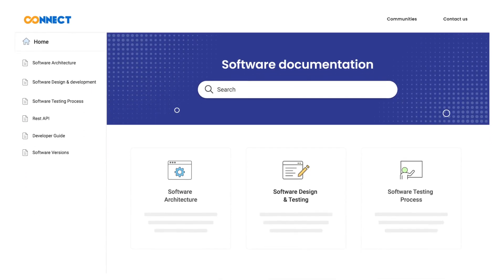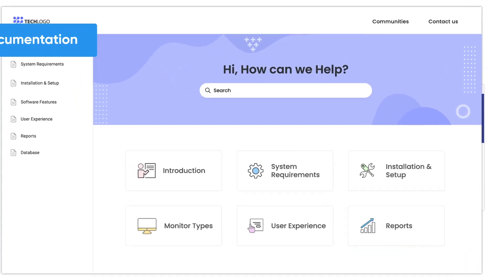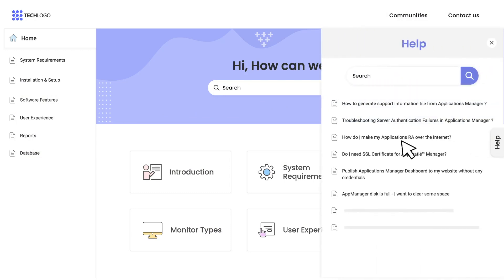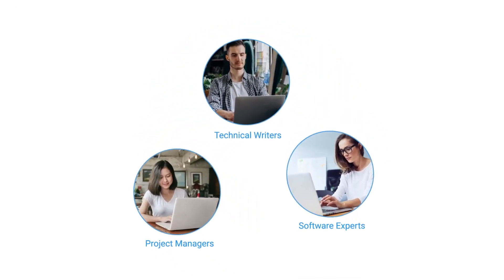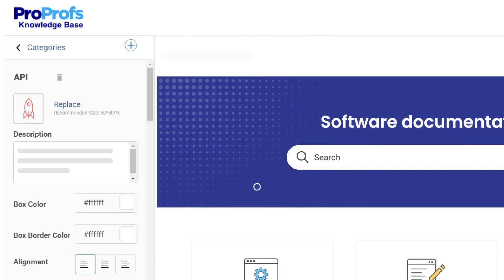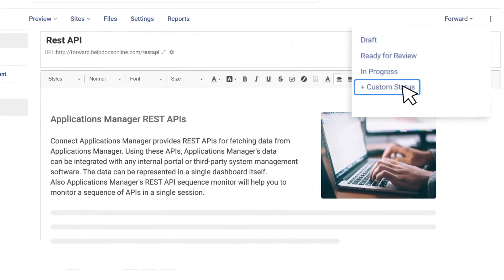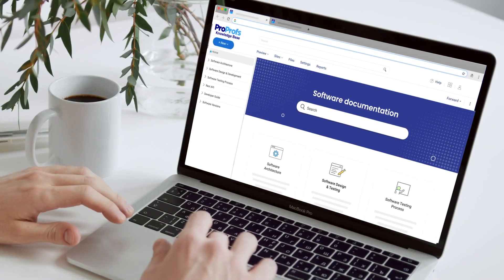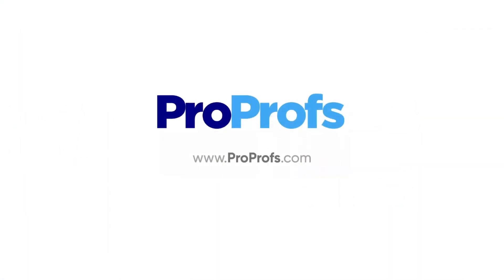What Is Software Documentation: Types, Importance, & Best Practices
Software documentation is a comprehensive, visually-rich platform explaining your product’s features and functionality to help customers make the most of your offerings.
When set up internally for your developers, this document guides them on your software development process and helps them run projects smoothly.

Here are some of the key benefits you can derive by creating software documentation:

1:51 - New developers can get up to speed with your software development projects
1:55 - Customers can access product information anytime, anywhere
2:02 - You can pack software documentation in a help widget and embed it inside your product.
2:10 - You can use tooltips to explain technical terms and provide additional information
2:16 - Using reports, you can identify what questions users are asking but not finding the answers to
2:27 - Users can type a query in the search bar and get relevant results in seconds
2:33 - You can integrate software documentation with your live chat tool to reduce support tickets

Let’s uncover some actionable best practices for creating a robust software document:

2:57 - Allow Collaborative Writing
Build a team of software experts, technical writers, and project managers. Assign them well-defined roles and responsibilities and let them work together under one roof.
2:36 - Focus on the Structure & Design
Your software documentation should have a home page and a table of contents that lists all categories and sub-categories. With our pre-designed templates, you get a ready-made structure that you can modify to your specific needs.

4:13 - Explain Technical Terms Using Tooltips
Deploying tooltips can help you explain technical terms and concepts right where they are written. You can also provide additional feature information and delight users with instant help.

4:50 - Set Up a Rigorous Review Process
Set review workflows for all articles to track them from the time they are written till they finally get published.

5:32 - Incorporate Visual Aids to Demonstrate Steps
When used smartly, visuals can make your document more engaging and interactive, and your content much easier to understand. Using our online editor, you can add images and embed videos to your document.

6:14 - Monitor & Improve Your Document’s Performance
With reports, you can keep a close eye on article effectiveness, identify knowledge gaps, and make informed decisions for performance improvement.

Following these best practices can take your software document’s performance to the next level.